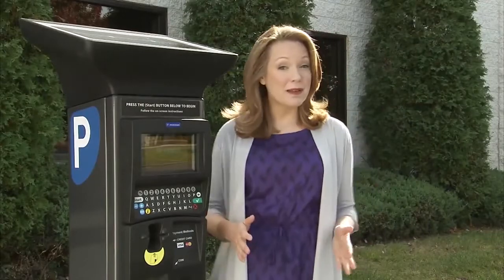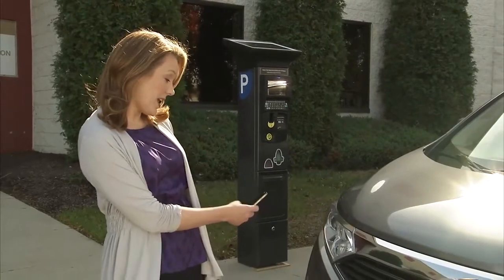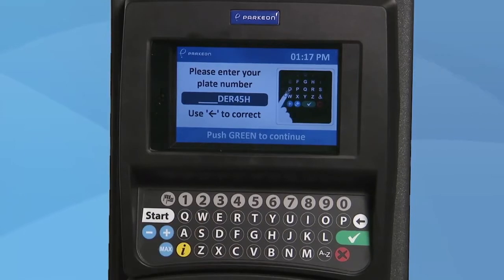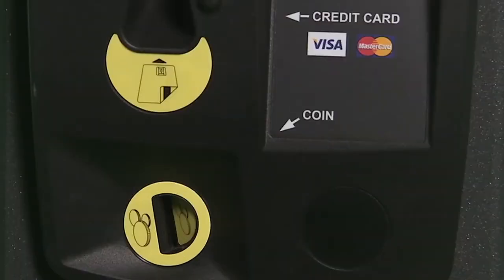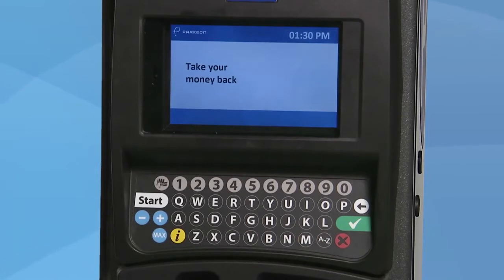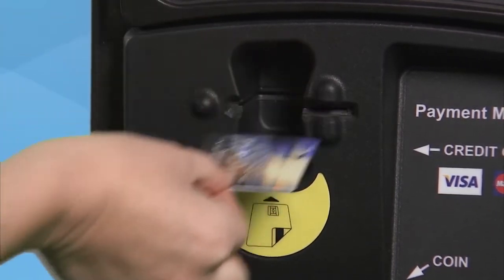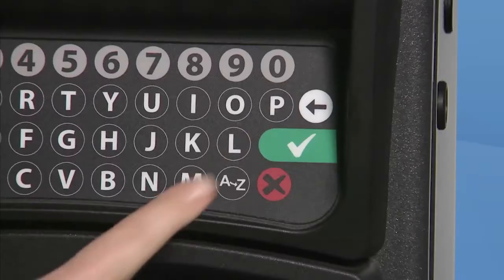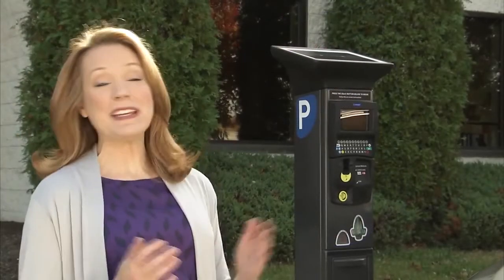Strada Pay-by-Plate by Flowbird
How Flowbird's Strada Pay-by-Plate terminal works.